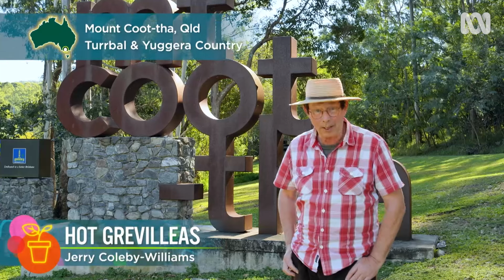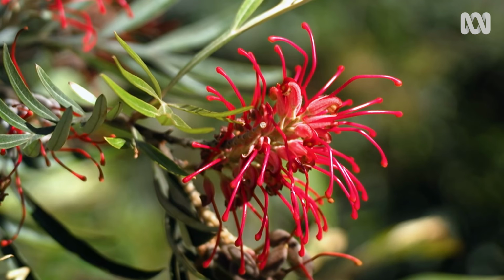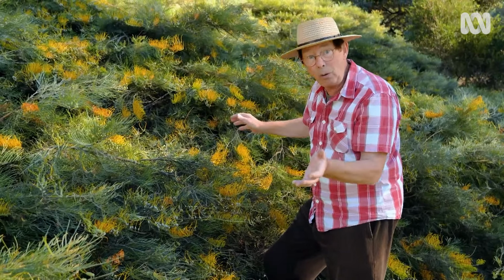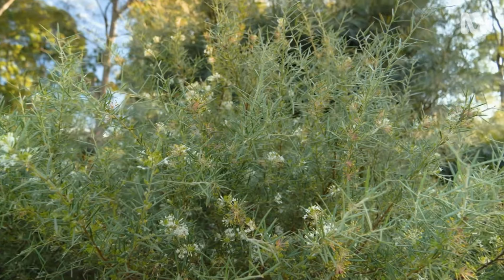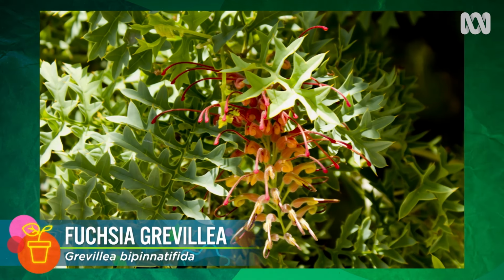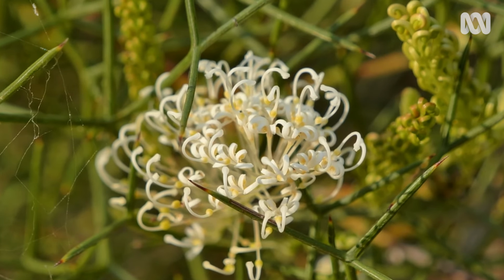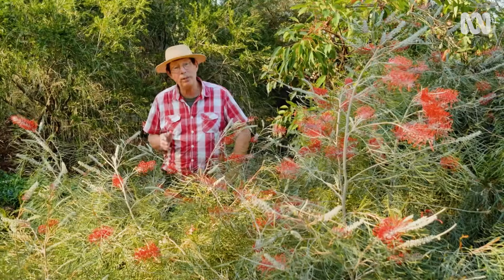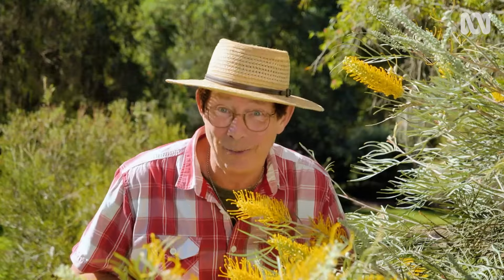HUGE Grevillea Collection | Australian Native Plants | Gardening Australia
Jerry is at Mount Coot-tha Botanic Gardens, in the hills above Brisbane, where 56 hectares of bushland and gardens attract more than 1 million visitors a year. Today he’s focussed on the garden’s great grevillea collection.

There are more than 350 species of grevilleas, part of the ancient Proteaceae family, and hundreds of cultivars and hybrids as well – many of them excellent garden plants. While most grevilleas are native to Australia, five species are found overseas in PNG and nearby islands.

💐Featured Species: 🌻
Grevillea 'Golden Lyre' (Grevillea cv.)
Grevillea 'Billy Bonkers' (Grevillea cv)
Grevillea 'Simplex' (Grevillea cv.)
Grevillea 'Sandra Gordon' (Grevillea cv.)
Grevillea 'Dorothy Gordon' (Grevillea cv.)
Grevillea 'Robyn Gordon' (Grevillea banksii x G. bipinnatifida cv.)
Red Silky Oak (Grevillea banksii)
Fuchsia Grevillea (Grevillea bipinnatifida, Grevillea leptopoda, Grevillea exul)
Wickham's Grevillea (Grevillea wickhamii)

This segment is from Gardening Australia Season 35, Episode 35 titled “Classic French design and grevilleas”